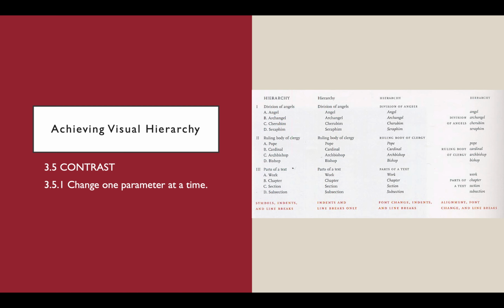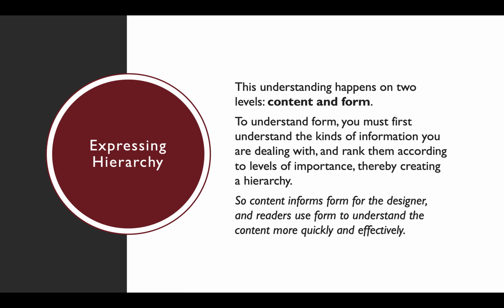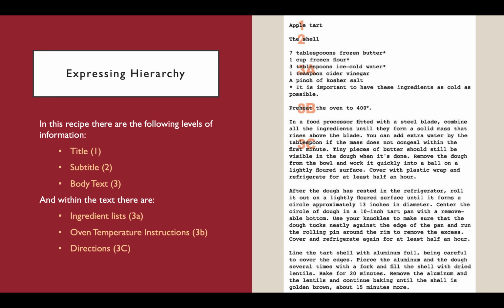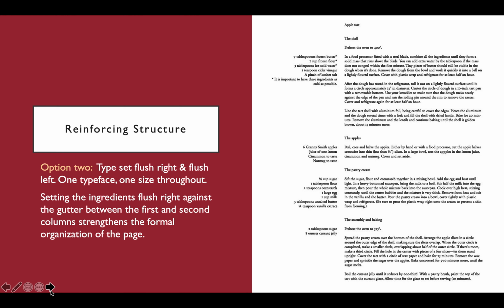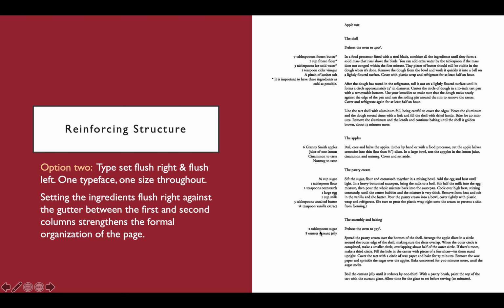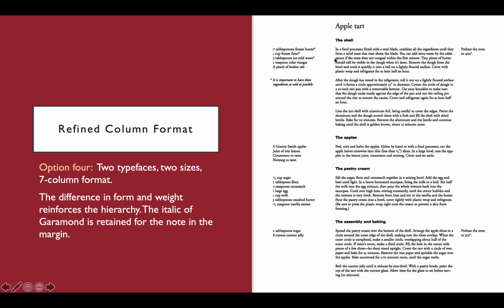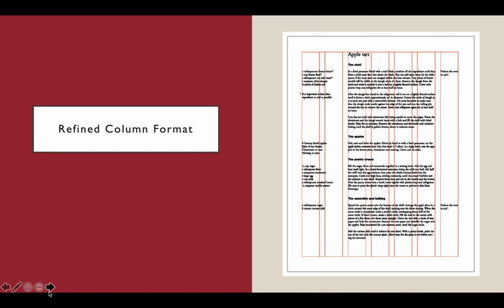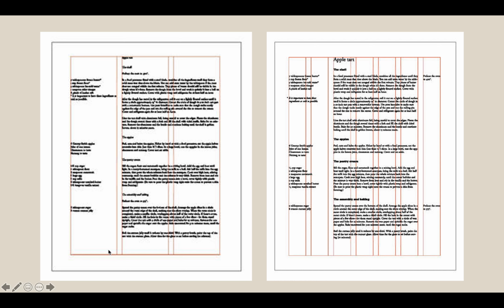Video Lecture: Creating Visual Hierarchy Pt 3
Expressing Hierarchy—example: recipie